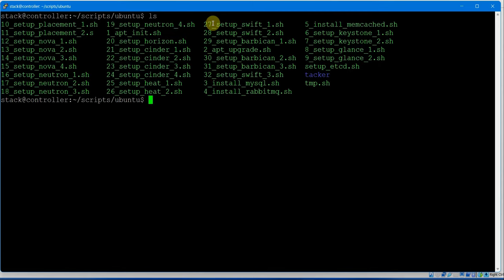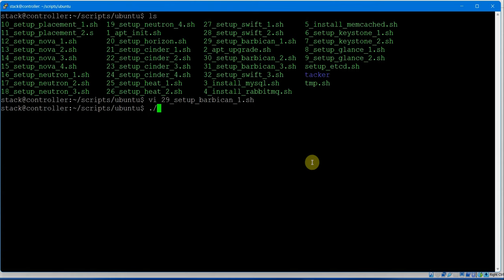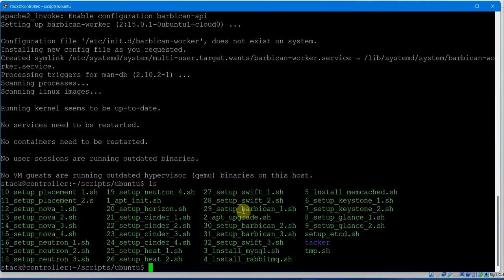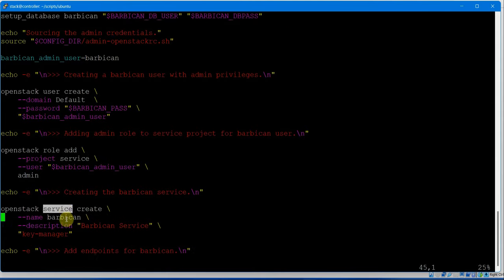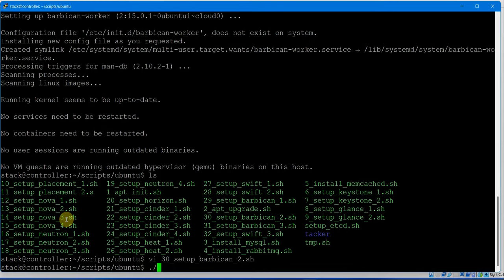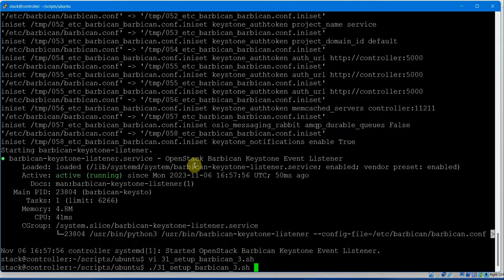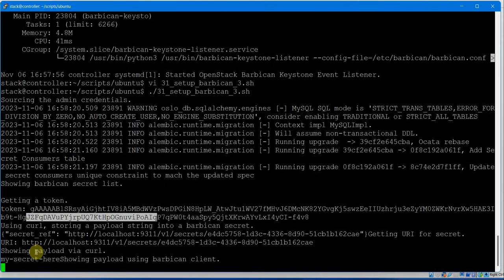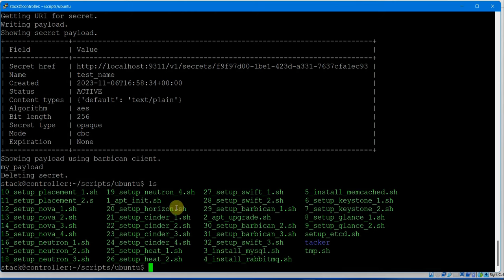Openstack 3 Node Cluster on Ubuntu Installing and Configuring Barbican Key Management Service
🔒 Dive into the world of secure key management with our latest video! In this tutorial, we'll guide you through the process of installing and configuring the Barbican Key Management Service in your OpenStack 3 Node Cluster running on Ubuntu. Learn how to safeguard your sensitive data and cryptographic keys with Barbican.

👩‍💻 Whether you're a seasoned OpenStack user or just getting started, our step-by-step instructions and expert tips will make this process a breeze.